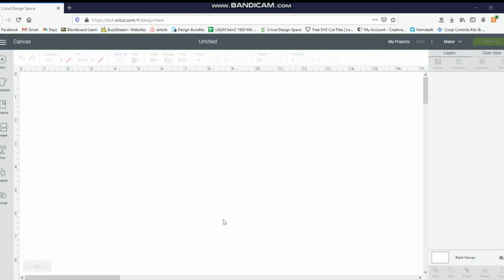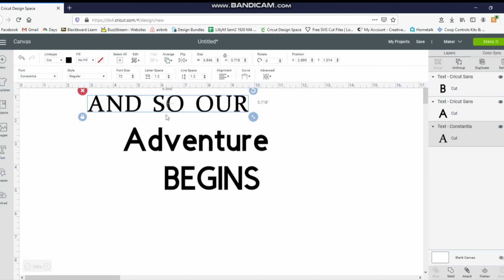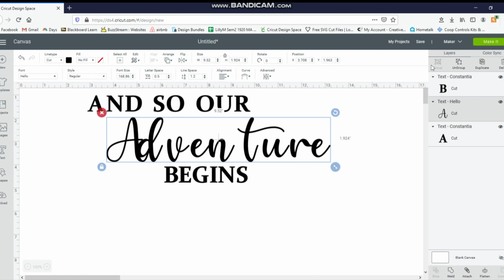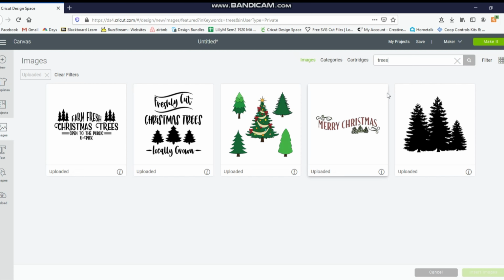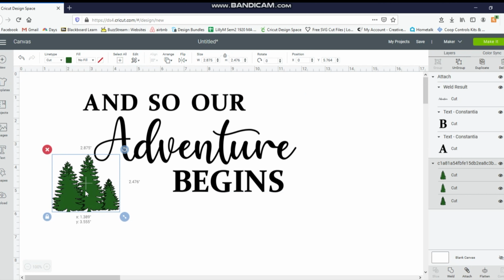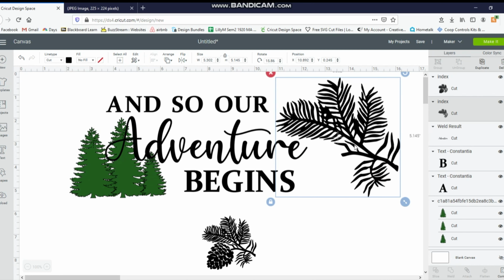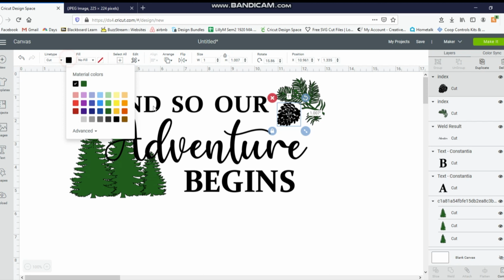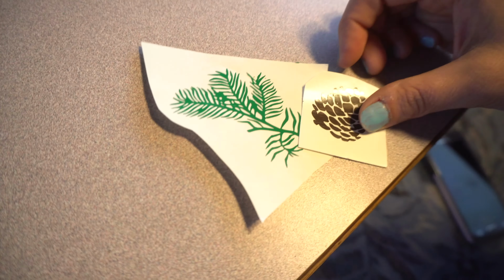Easy-DIY-Simple Vinyl Sticker Decals (Cricut)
Love DIY Wall Art, Stickers, Decals, Labels, etc and want to create some yourself?  In this video tutorial I will show you how to create, cut and apply your own vinyl decal using your cricut machine.  Have fun creating and crafting :)

Some of the supplies I used you can purchase on Amazon:

Cricut Maker:

Craftables Clear Vinyl Transfer Paper Tape roll w/Alignment:

Oracal 651 Glossy Permanent Vinyl 12 Inch x 6 Feet-

Cricut Bright Pad-

OUR EQUIPMENT:

Sony A6300 Mirrorless Camera:

Jammer:
Handheld Gimbal/Stabilizer

Zhiyun Crane-M 3:
500mm/1000mm f/8.0

57” Aluminum Tripod with 360° Panorama Ball head

TOII Electronic Slider & 360° Panoramic Time Lapse System

Memory Card: 32 GB High Speed SDHC: